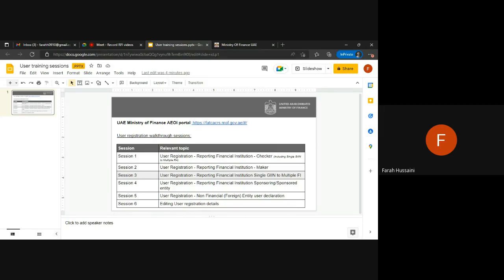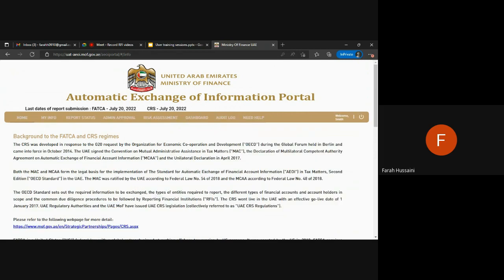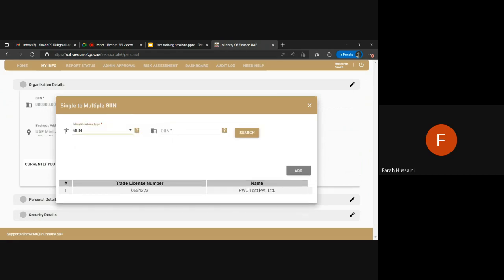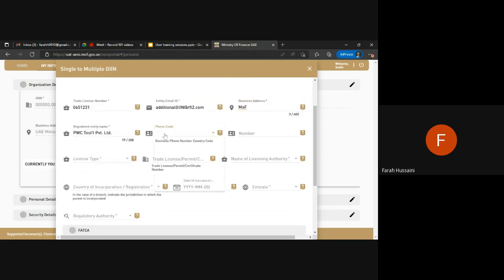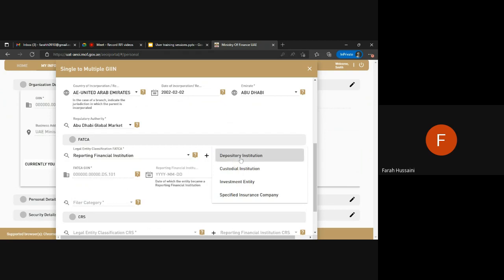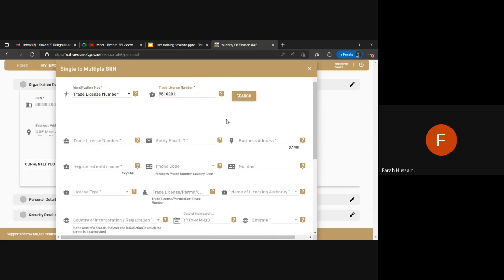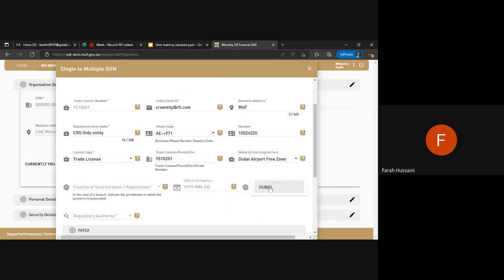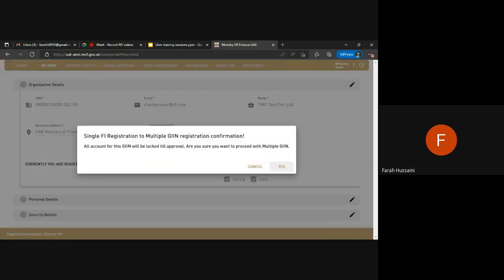Session 3 - User Registration - Single GIIN to Multiple FI